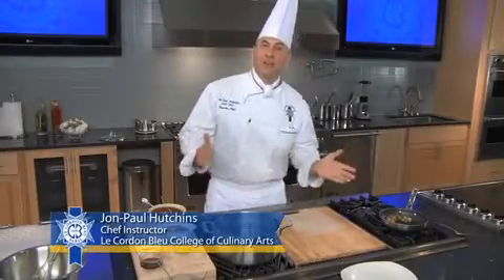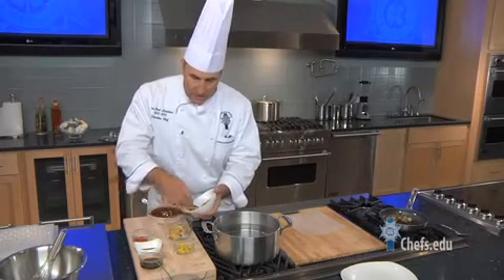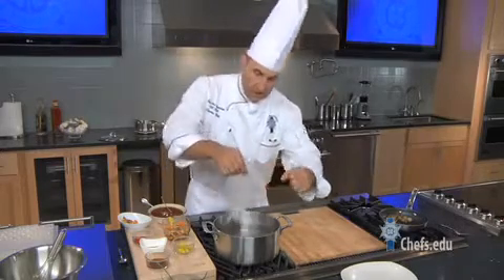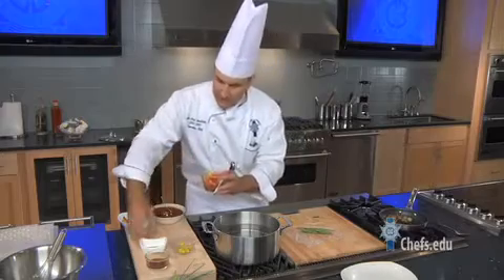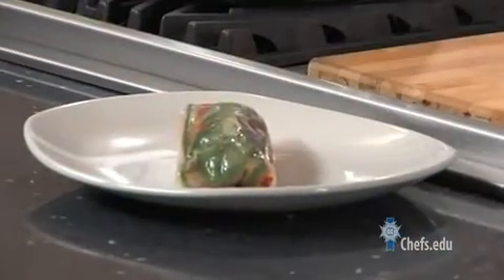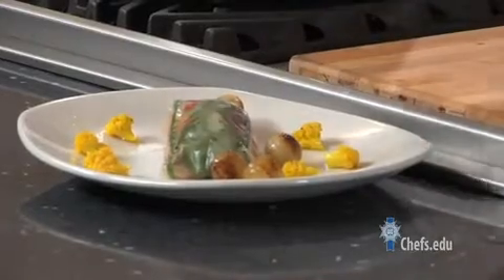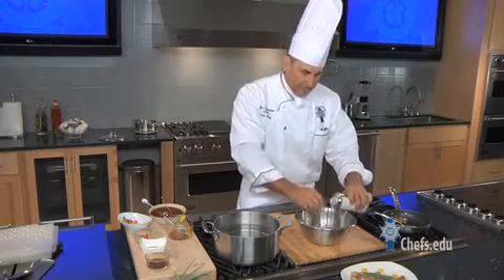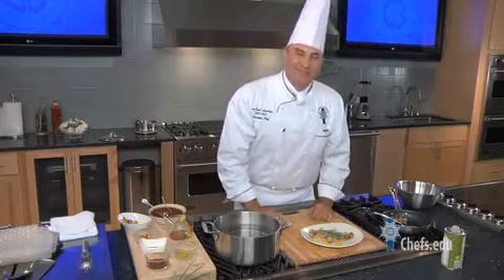Vegetarian Spring Rolls.mp4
Delicious light and simple. Learn to pickle vegetables to fill this delicate Asian wrapper.